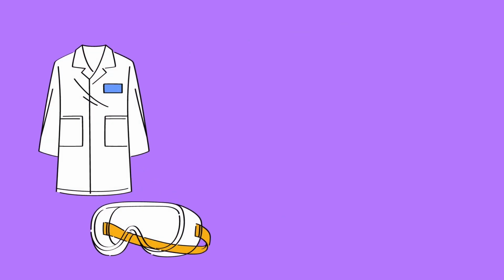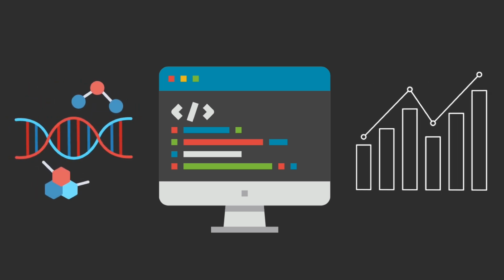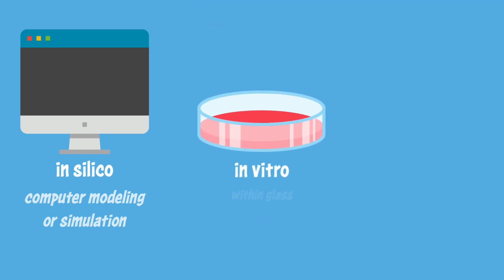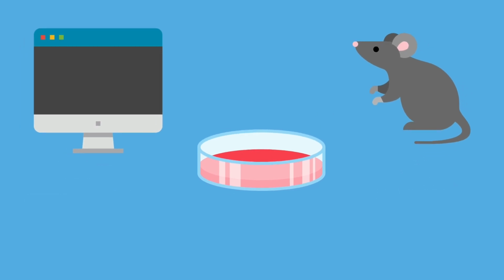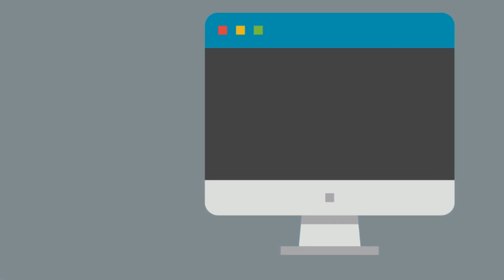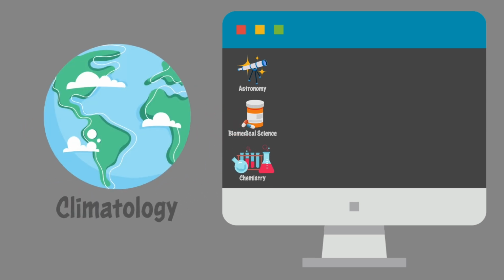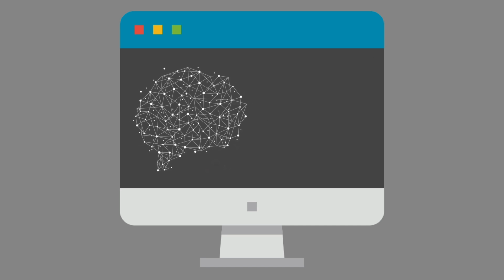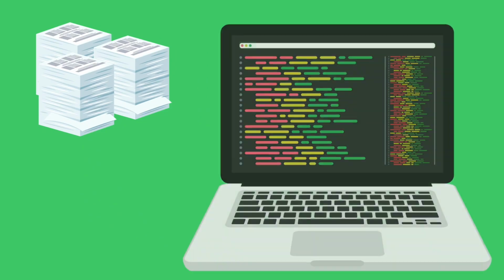Hi, I'm Sarah in silico!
An introduction to the channel & computational science